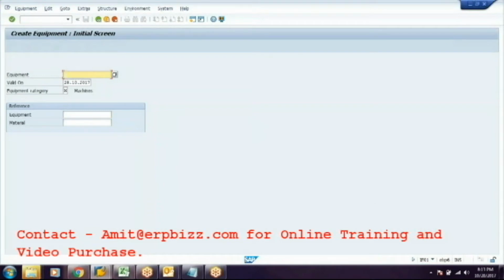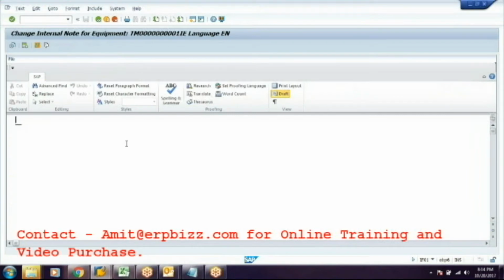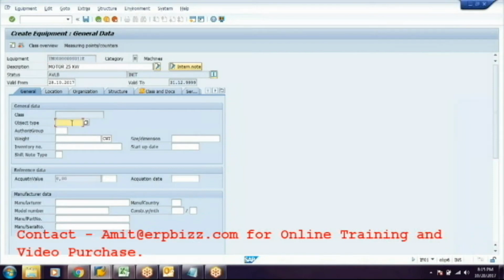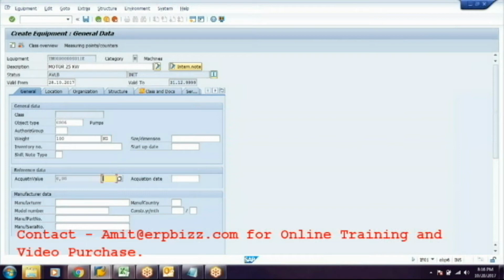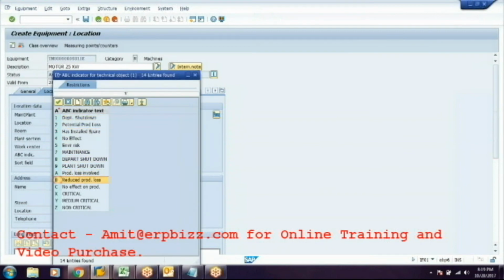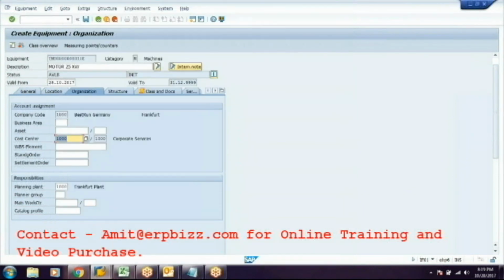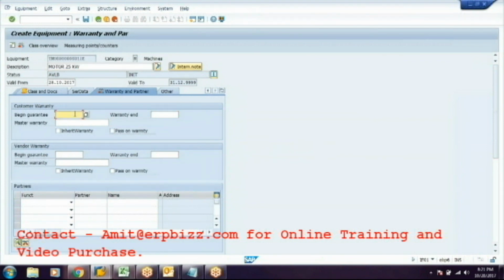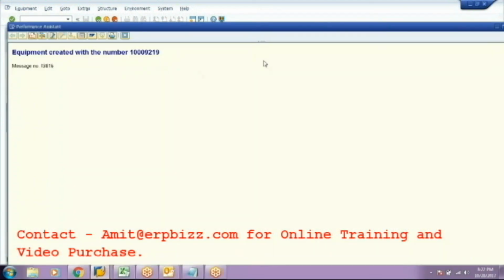SAP PM Equipment Master Creation and Concepts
SAP Equipment master creation complete process and Concepts